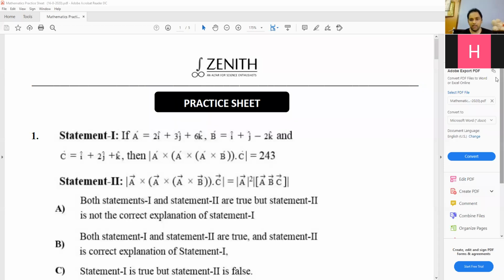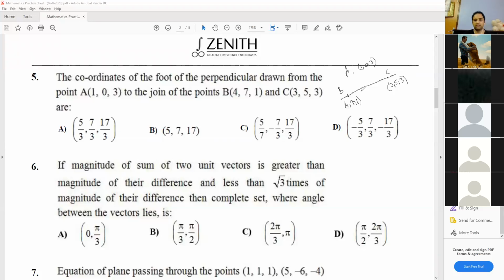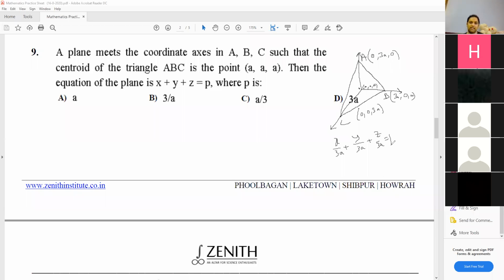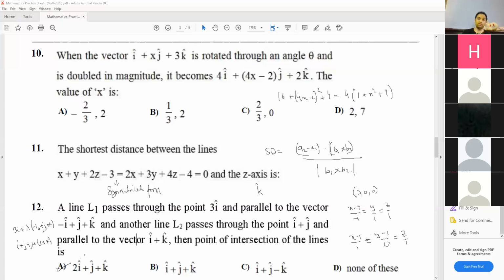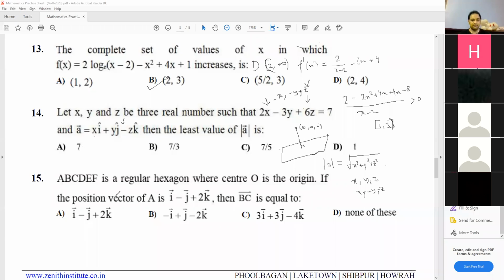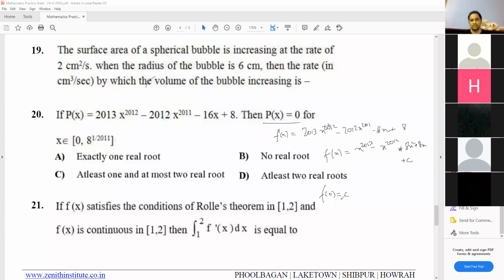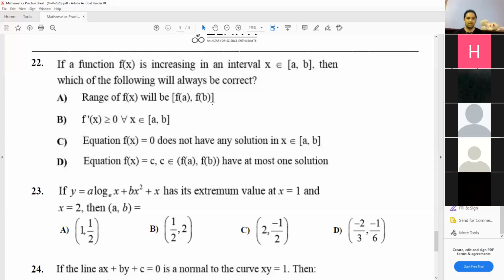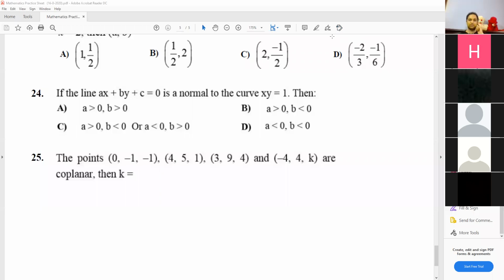Maths Zoom Session Mock Test Discussion